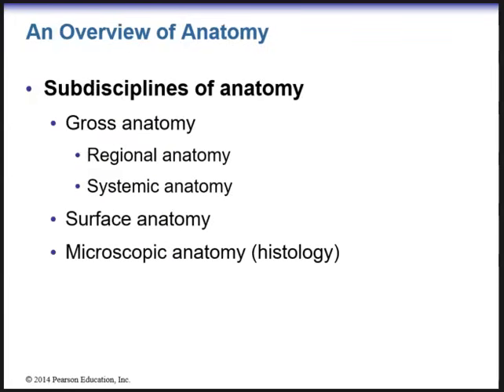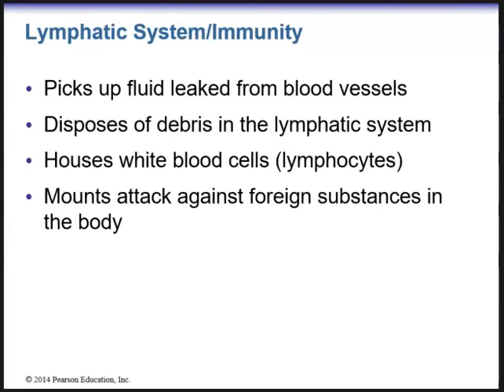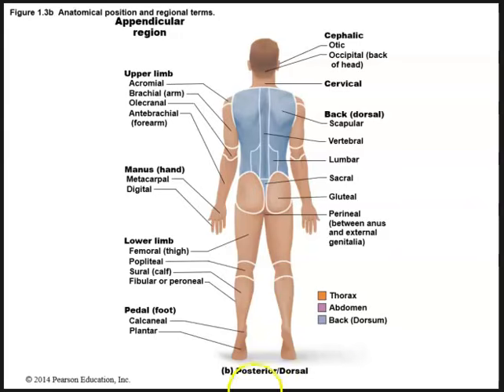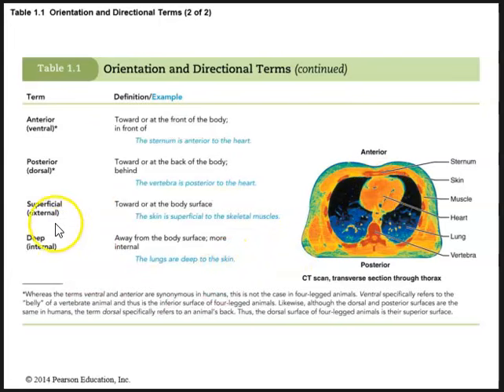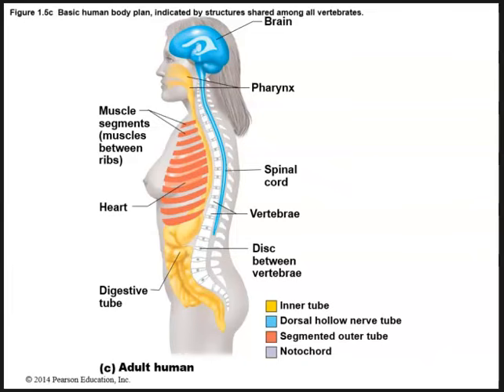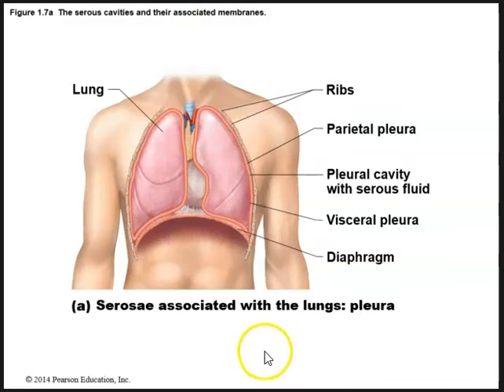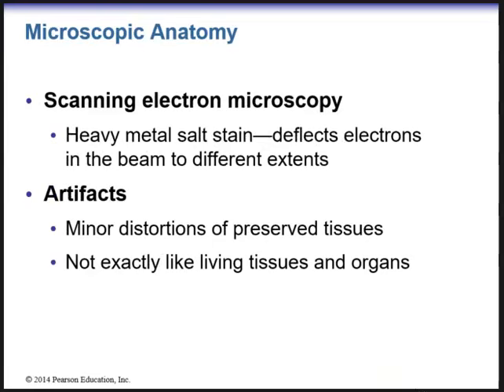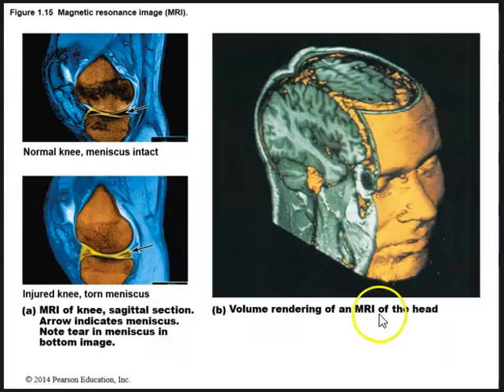Human Anatomy Lecture- Ch 1: The Human Body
Anatomical Terminology, Regional Terms, Directional Terms, Imaging techniques